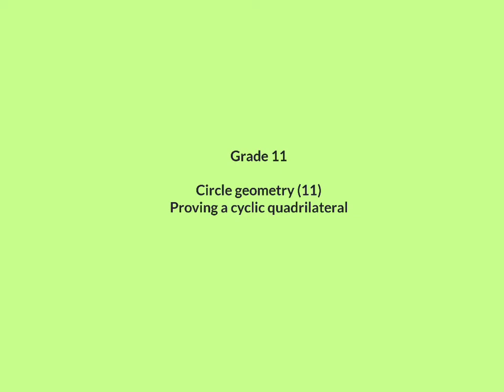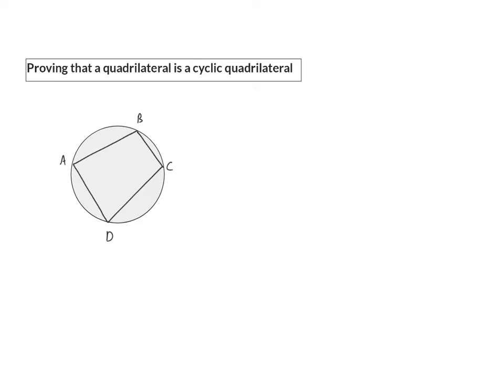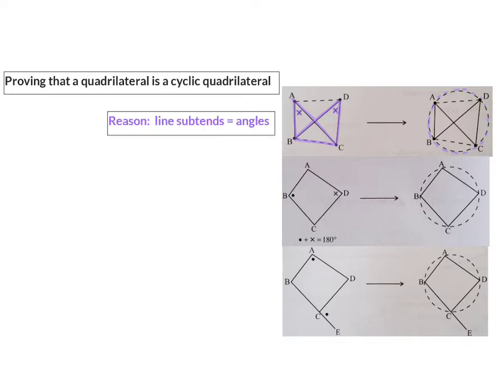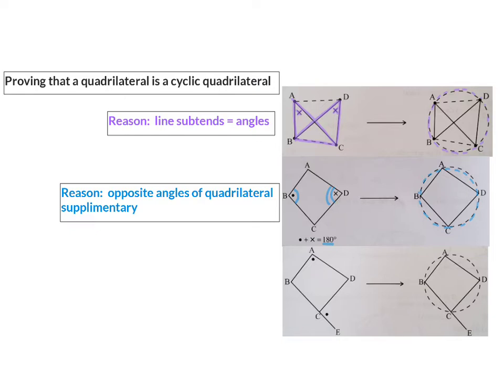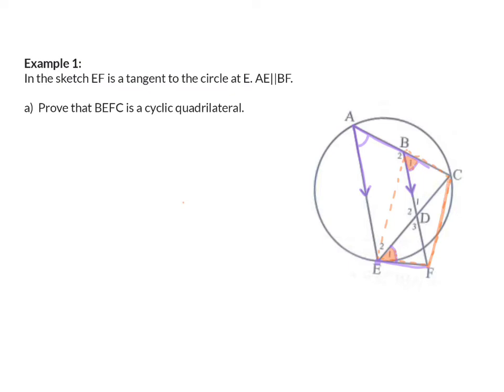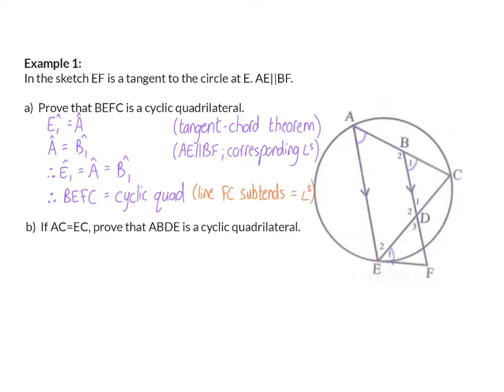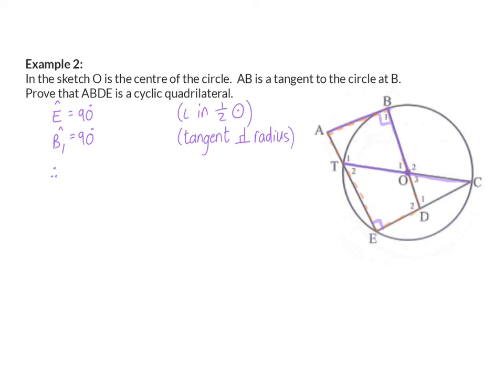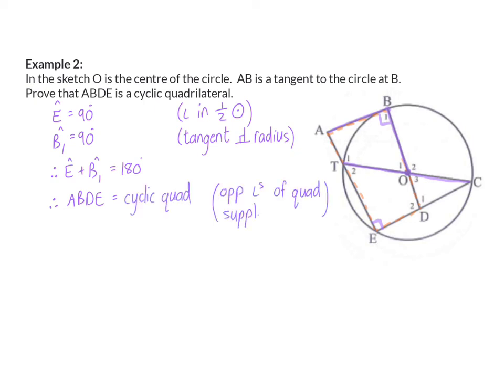11 Proving a cyclic quad